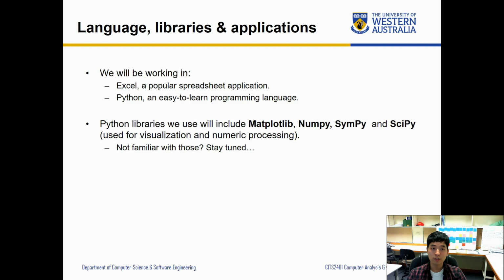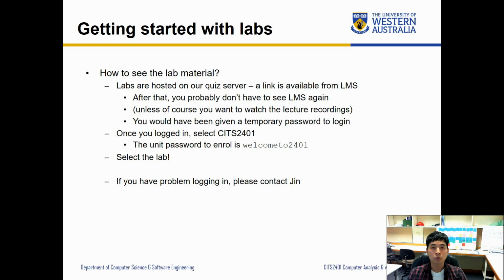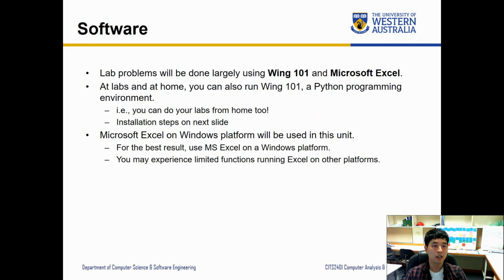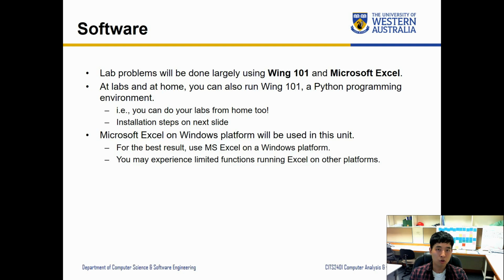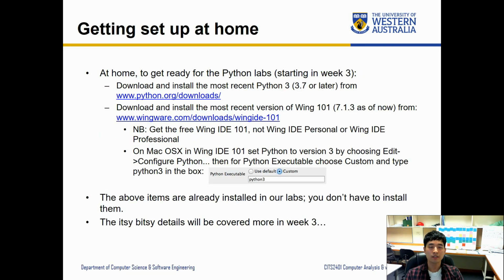CITS2401 - 1.2. Setup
CITS2401 topic 1.2. Setup!